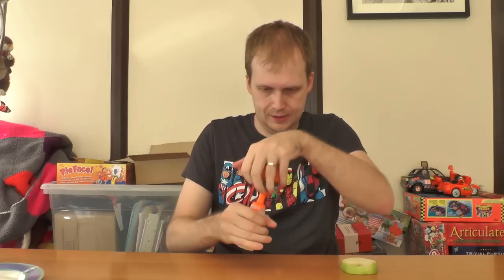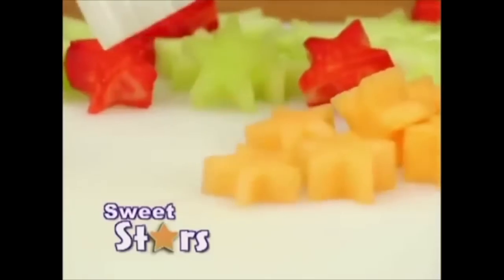Infomercialism: Pop Chef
The most pointless kitchen tool ever!